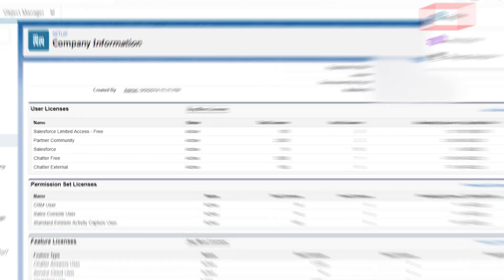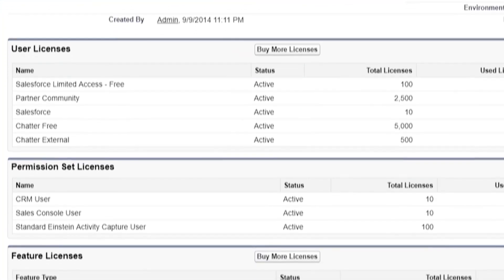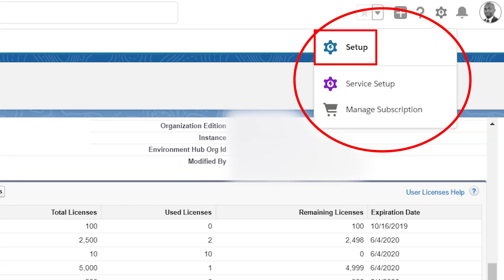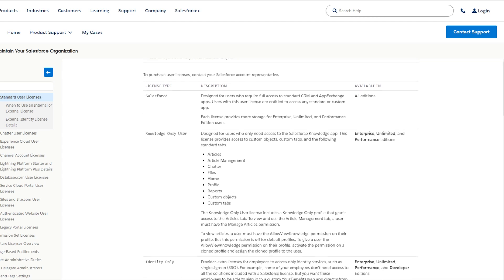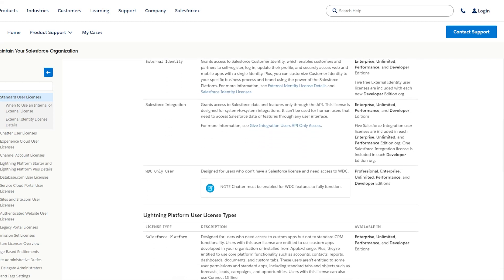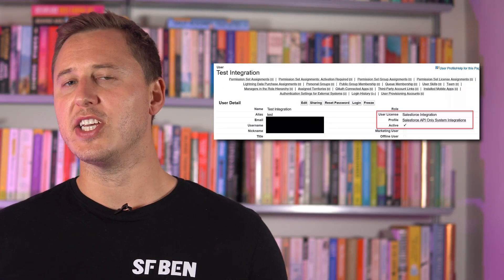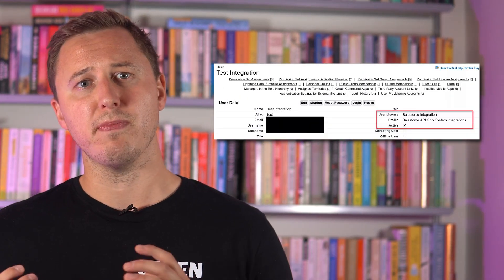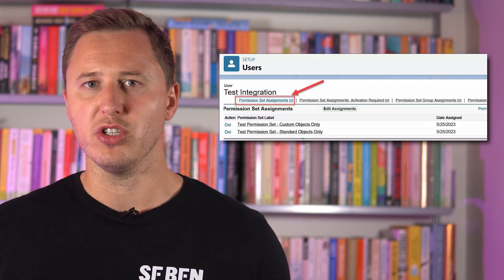How to Claim 5x FREE Salesforce Integration User Licenses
A Salesforce integration user license is designed for API access and data integration, allowing external systems to connect and exchange data with Salesforce. The amount of of integration user licences you have depend on your org's specific needs and licensing agreements, but it makes it easier when you can get one for free right? Actually, how about 5?

Ben lets you in how you can claim 5x FREE Salesforce integration licenses, so what are you waiting for?

Prefer reading?